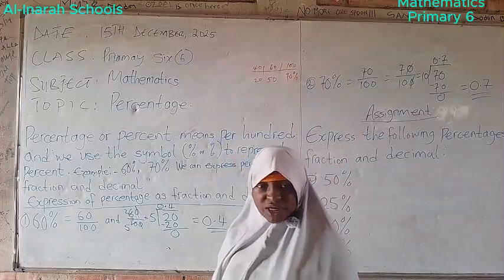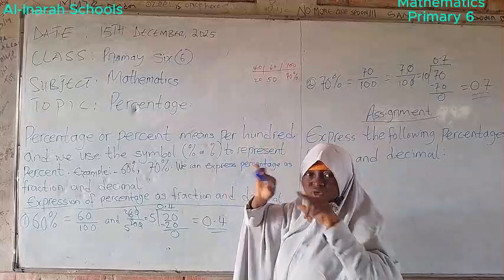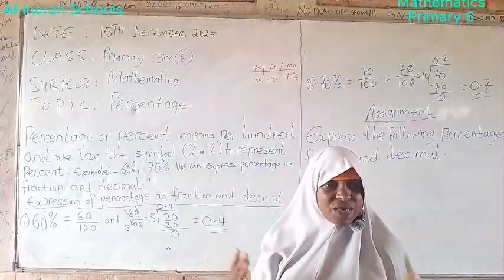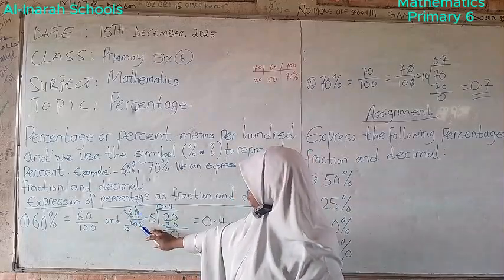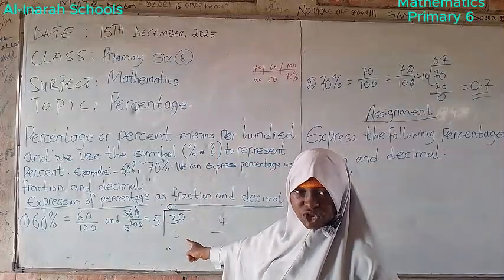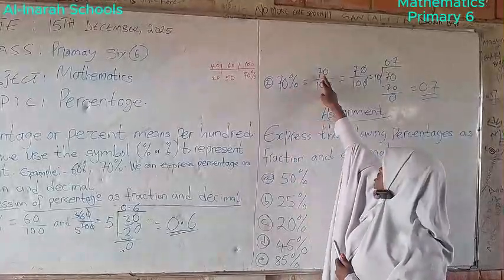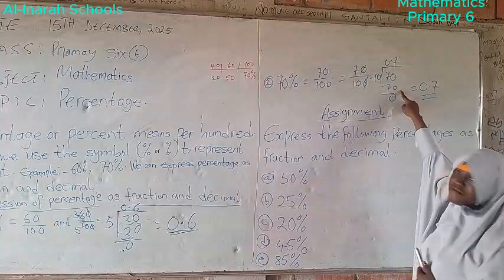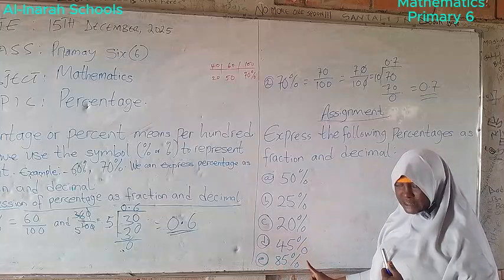Mathematics Primary 6